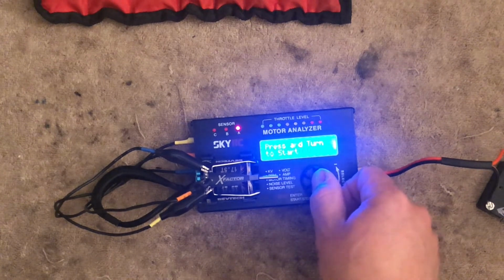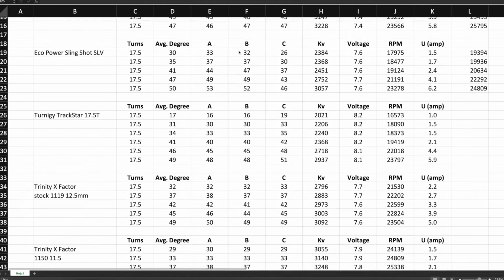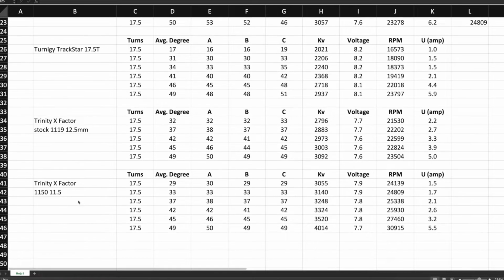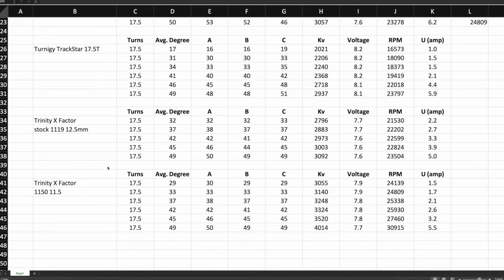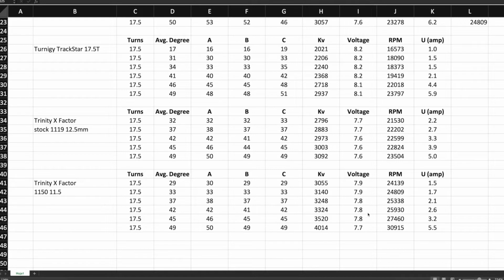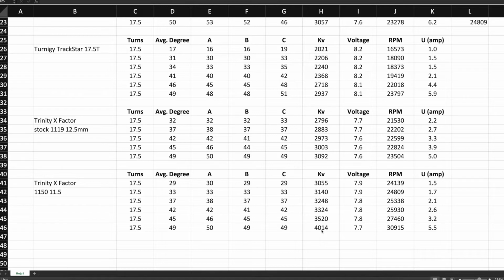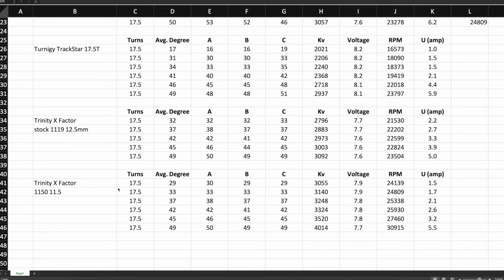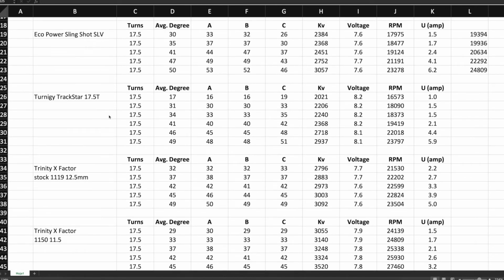Trinity Revtech X Factor 17.5T Motor Analyzer Kv test rotor TEP1119 vs TEP1150 comparison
From time-to-time I will do a basic motor or rotor rest. Do look at my other videos in my channel.

Other Recommendations:

Hobbywig Electronics
Tekin
Castle Creations
Team Powers
Gens Ace
Gorilla Tape
Kobalt Pliers
Craftsman Pliers
Craftsman wrench
Savox Servo
Proline Bodies
Proline Tires
JConcepts Bodies
DE Wheels
WD-40
Dremel 4000